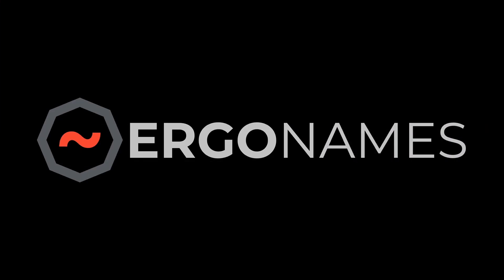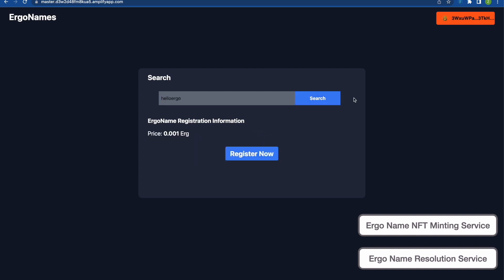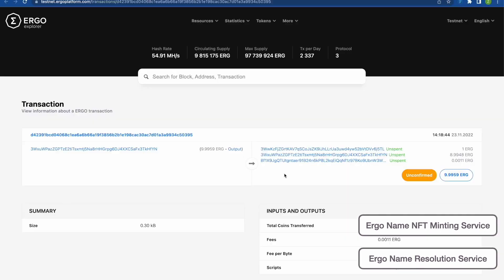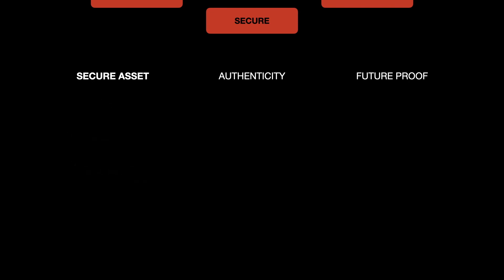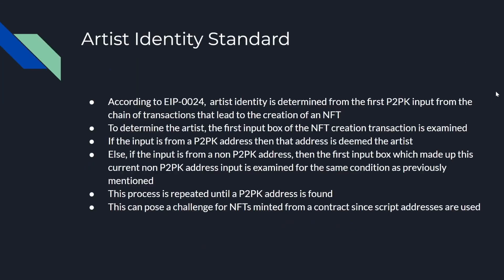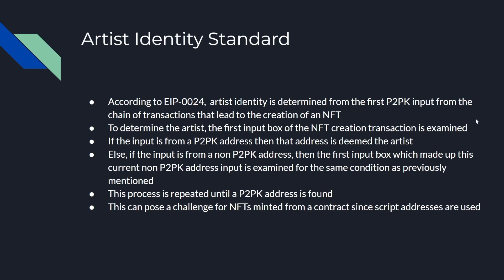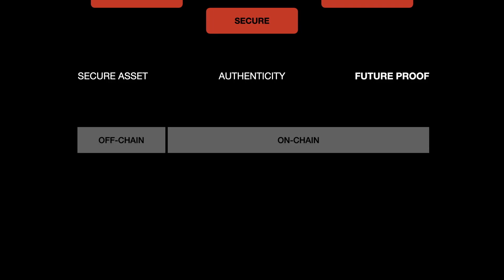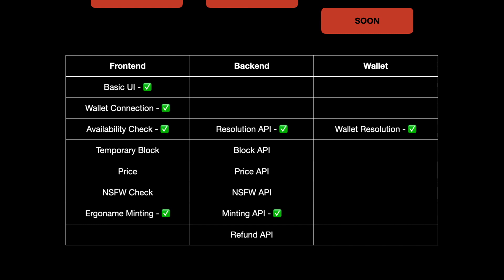Ergo Names | Ergo Summit - Mining & Minting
The team from Ergo Names present their ErgoHack V project.

For more information on ErgoHack V or to participate in the next one,